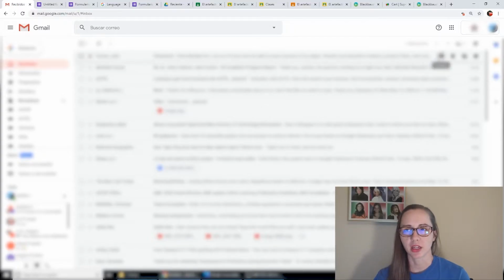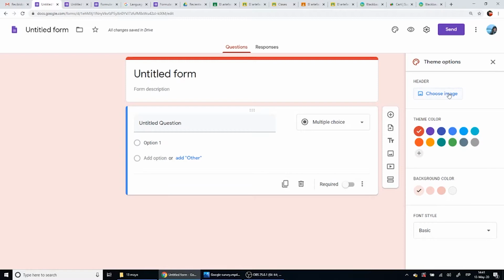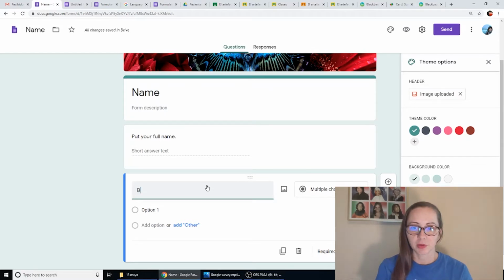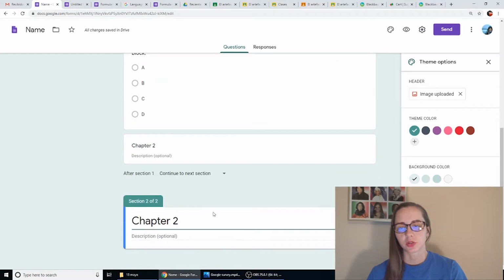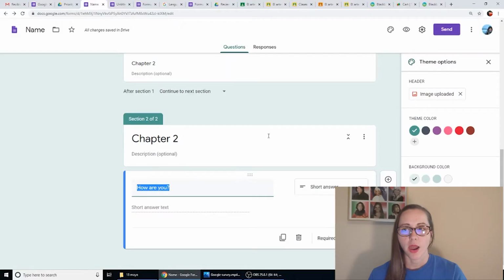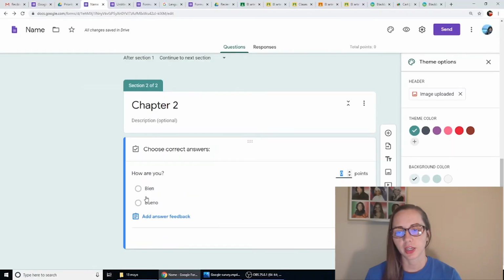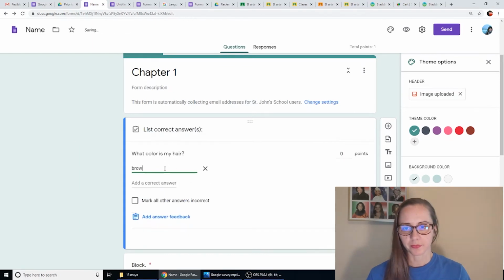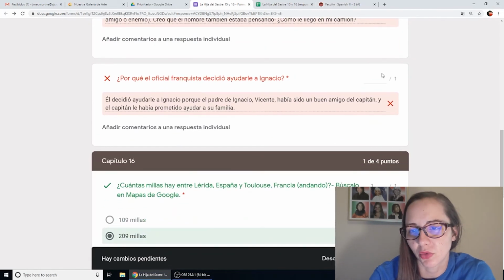Using Google Forms to create assignments!!! (Part I)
Ever wondered what you can do with Google Forms in your class?

In this video I walk you through how to set up a form as a quiz or assignment, how to add a video, how to add questions, and how to mark correct answers so that Forms automatically corrects students' submissions for you!